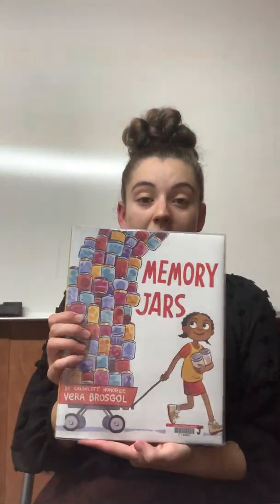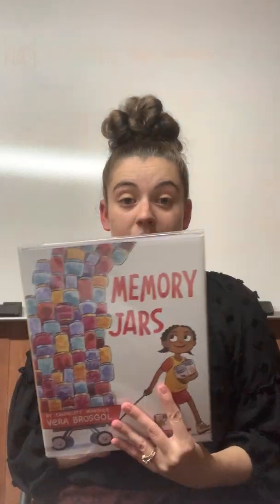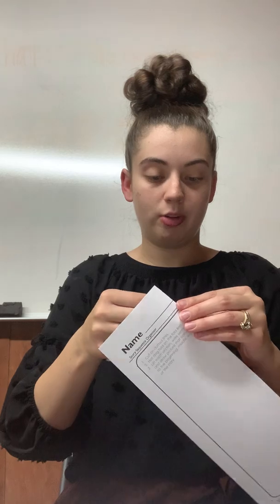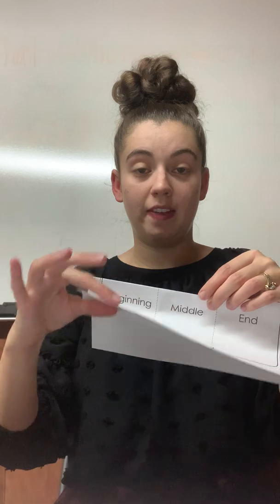Literary Elements Lesson Plan